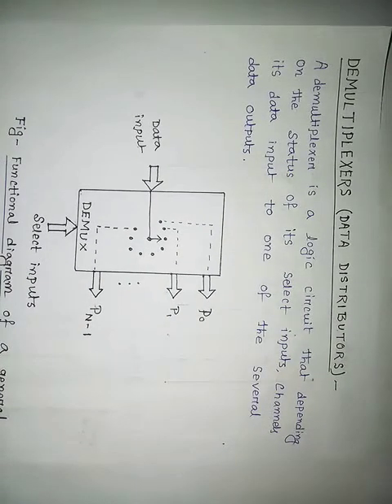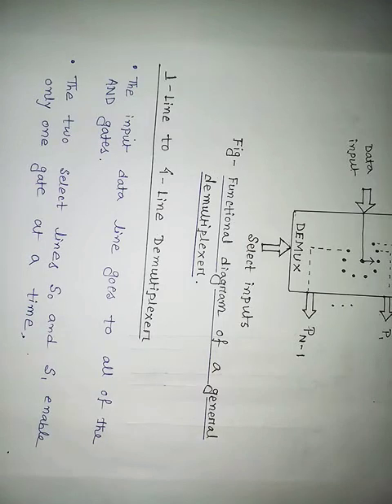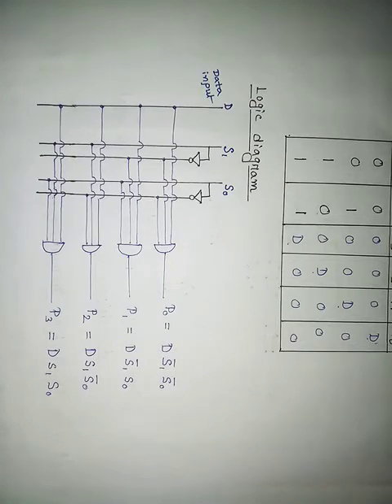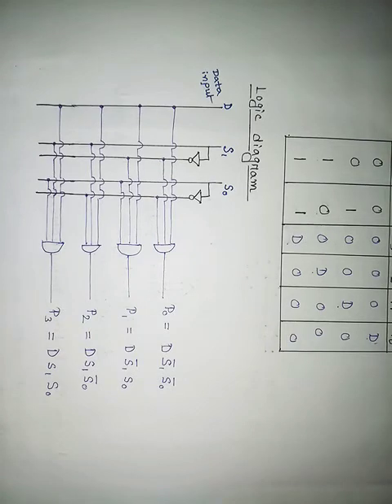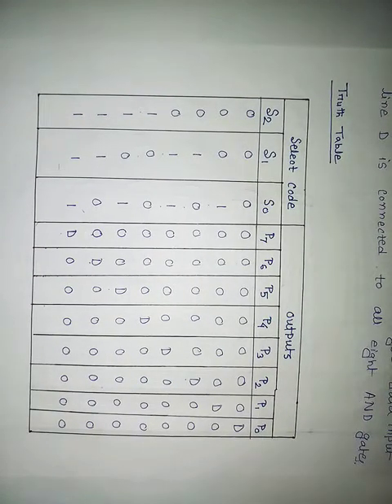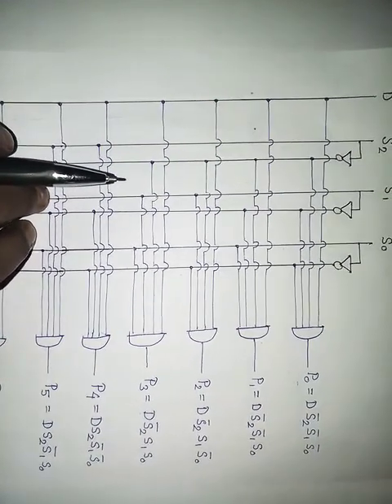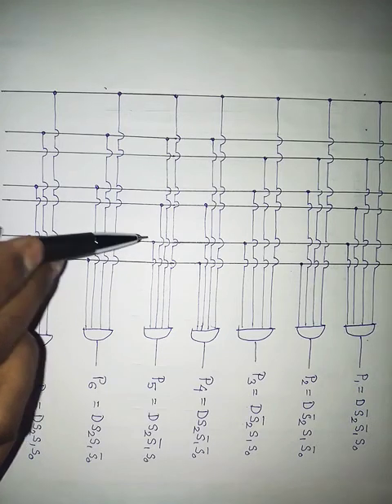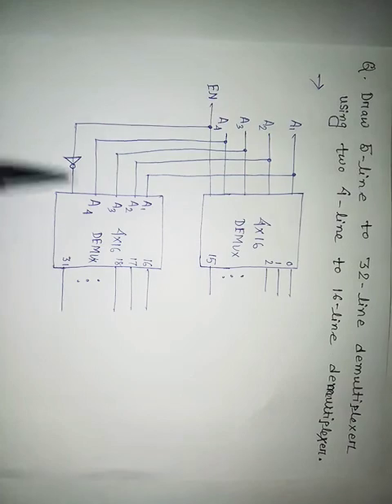Digital Electronics || Demultiplexer